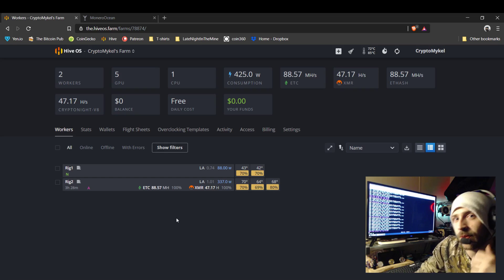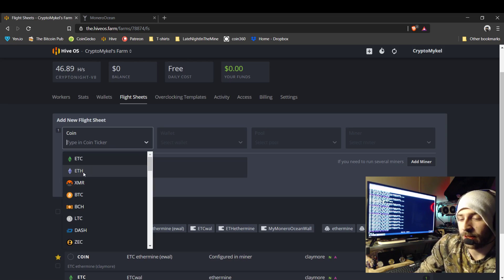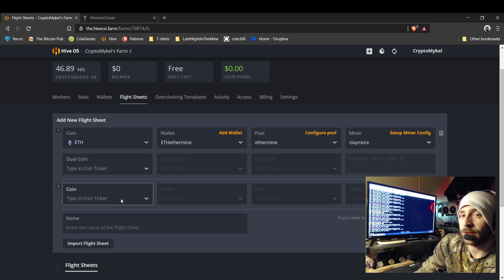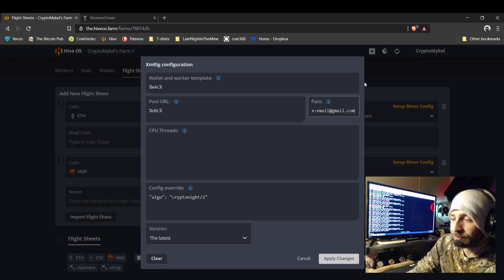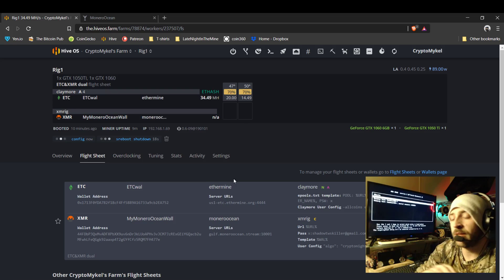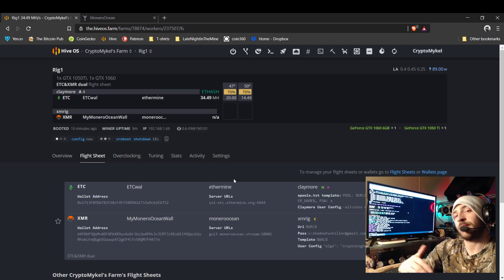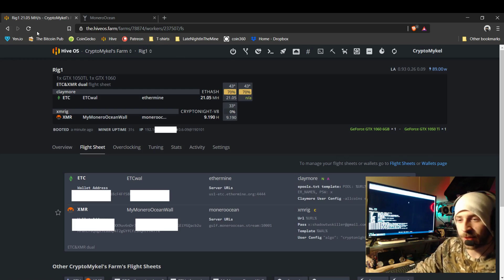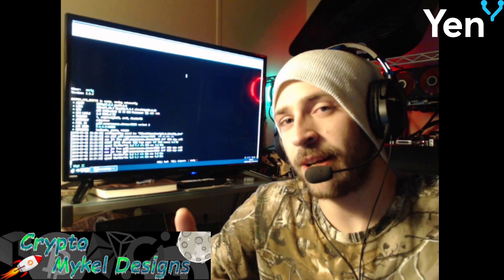HiveOs How To -- Dual Miner Setup ETC,ETH,XMR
Here is a tutorial how to set up a dual miner on HiveOs. In this demo im setting up a ETH and XMR Flight sheet to mine ETH on my GPU and XMR on my CPU.

HiveOs Referal link to sing up.